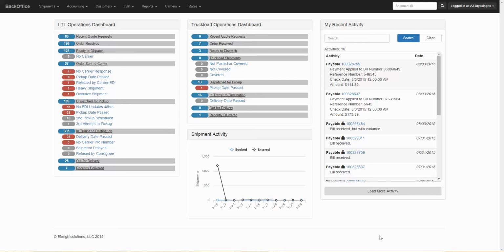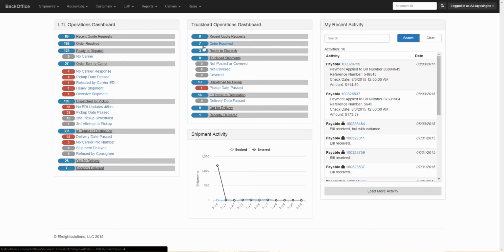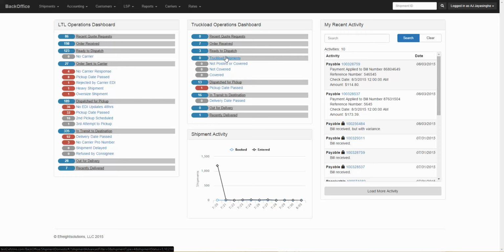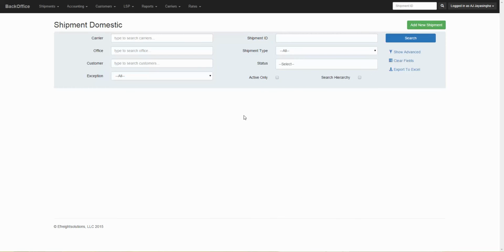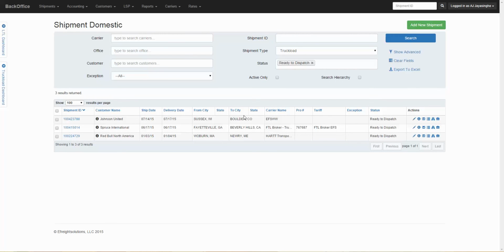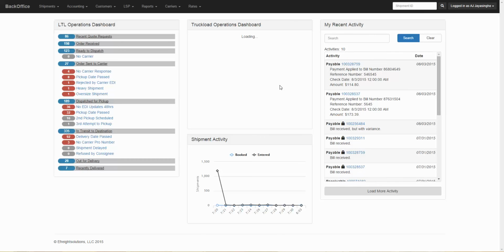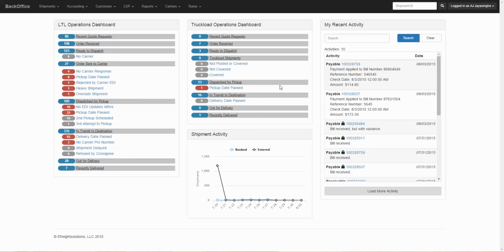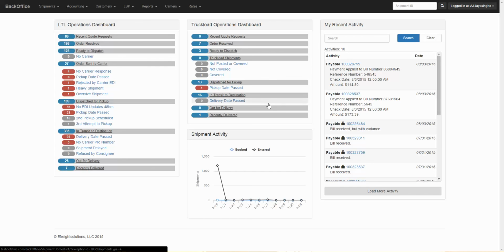Back Office - TruckLoad Operations Dashboard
This video will show you how to use the Truckload Operations Dashboard.